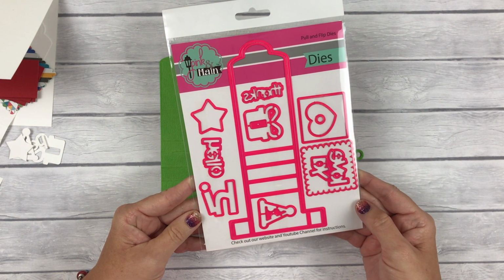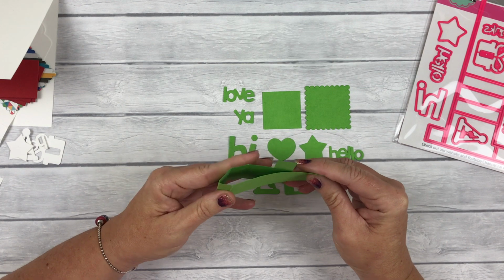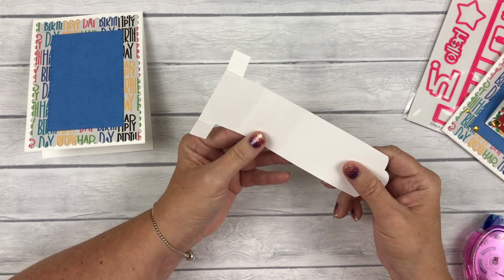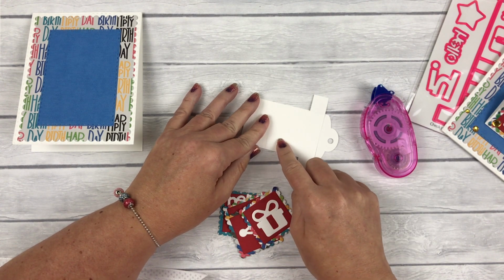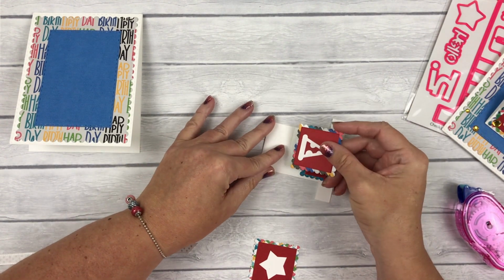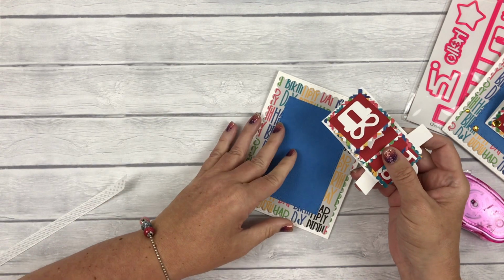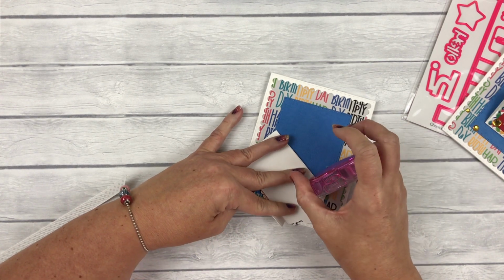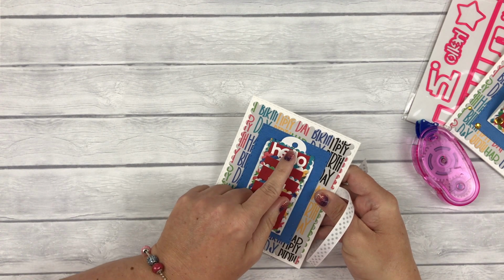Pull and Flip Die Tutorial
Here's a fun tutorial using our new Pull and Flip die to create a waterfall style card. Find our die on pinkandmain.com.